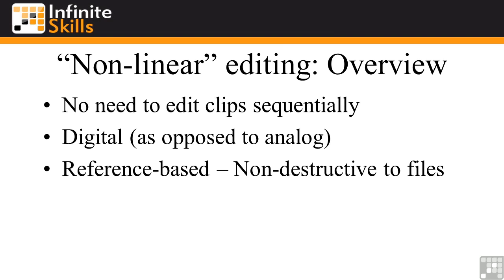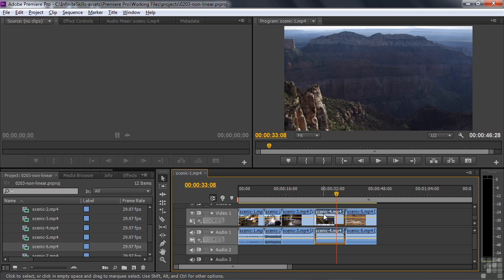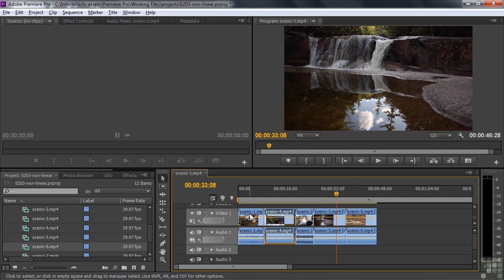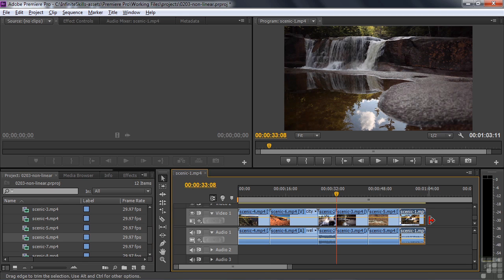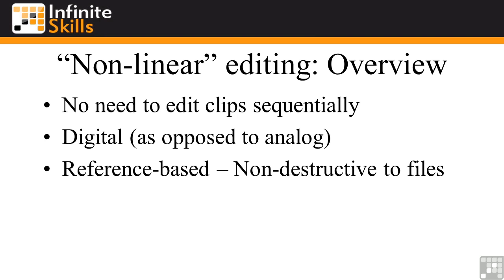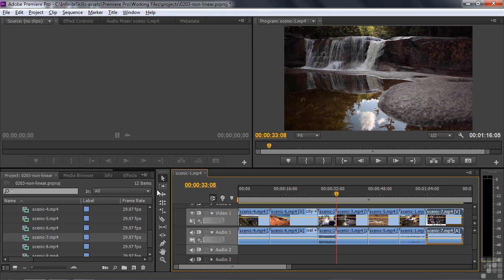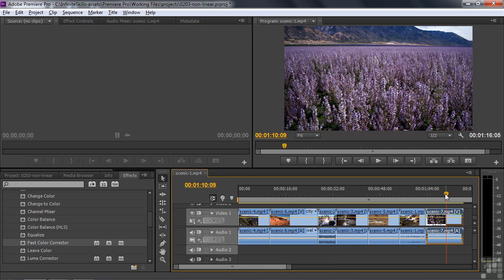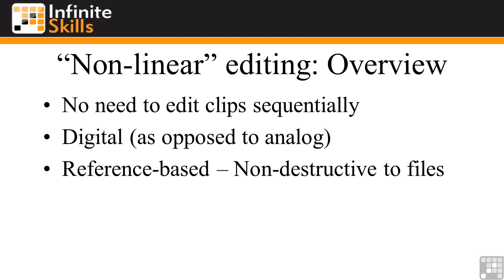0202 Getting A Feel For Non Linear Editing